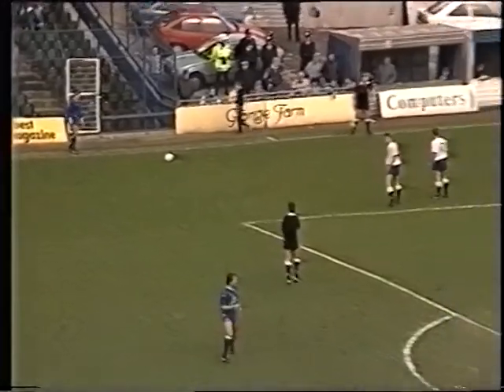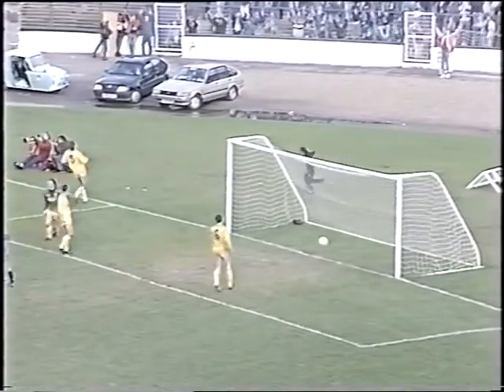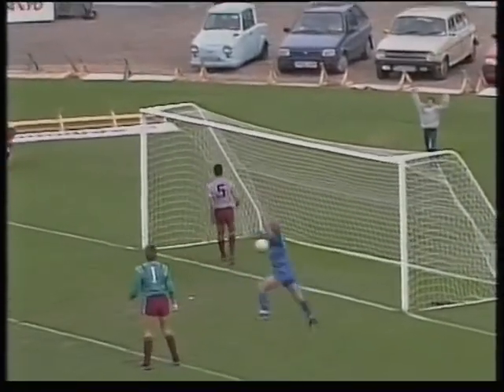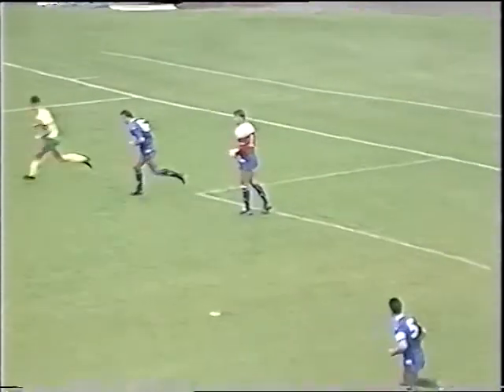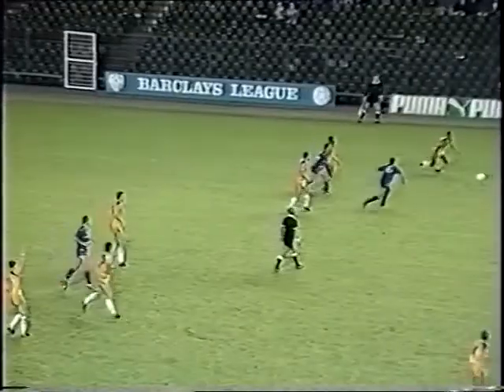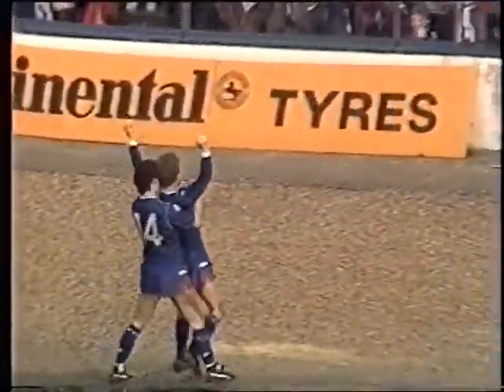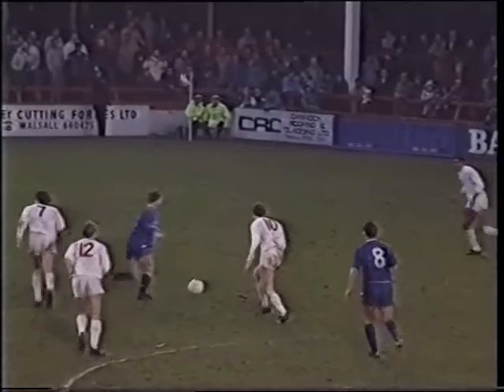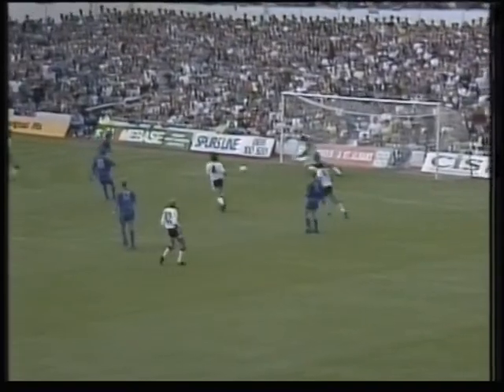Micky Hazard At Chelsea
Micky Hazard joined Chelsea in 1985 & left for Portsmouth in 1990. Wonderfully talented & my favourite player at the time. Warning - this video may contain crowd scenes involving flying celery!